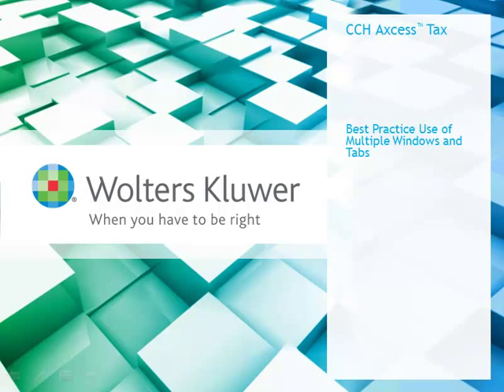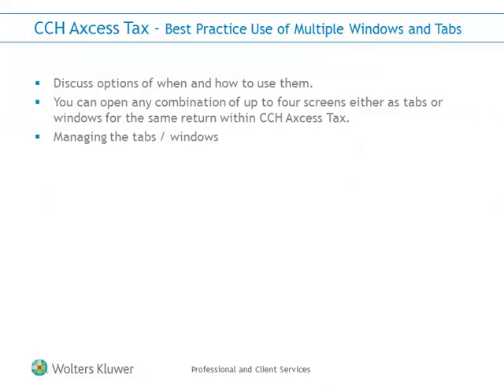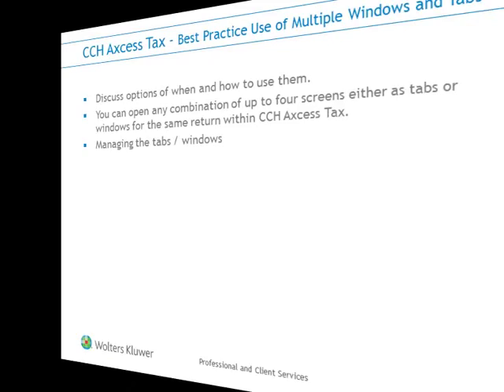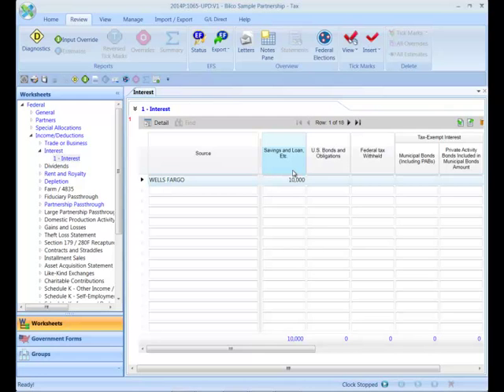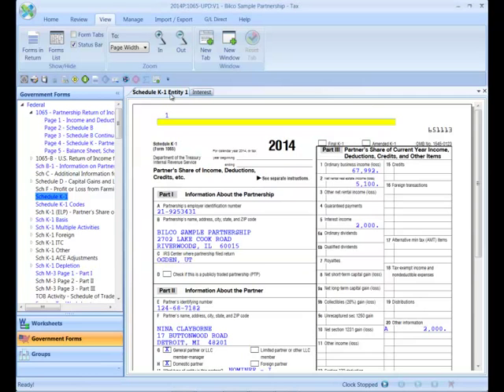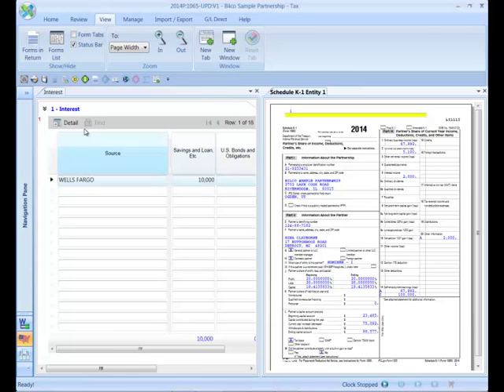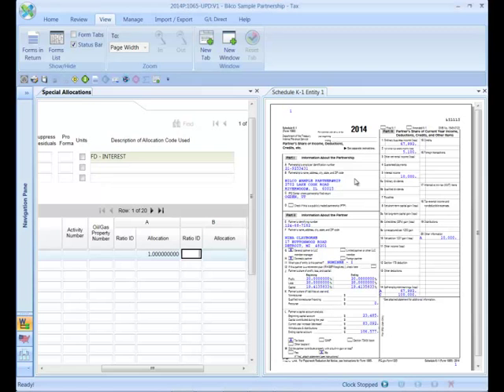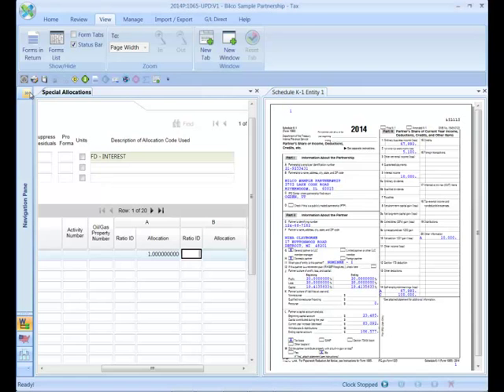CCH Axcess Tax - Working with Multiple Tabs and Windows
This video demonstrates how to work with multiple tabs and windows to view worksheets and/or output forms at the same time in CCH Axcess™ Tax.  Learn about additional training options by visiting